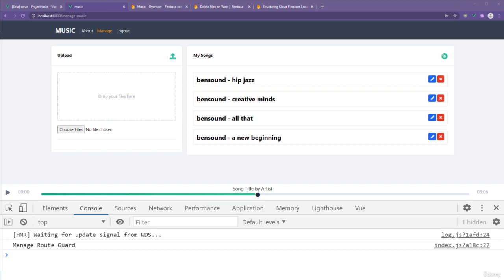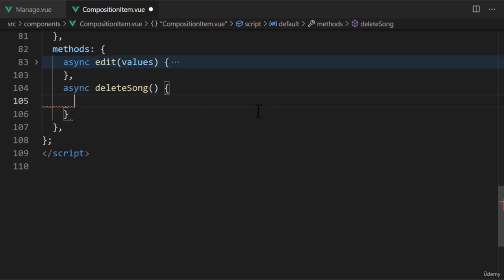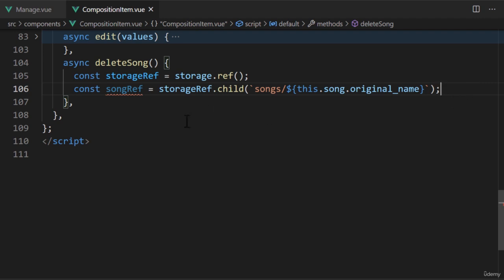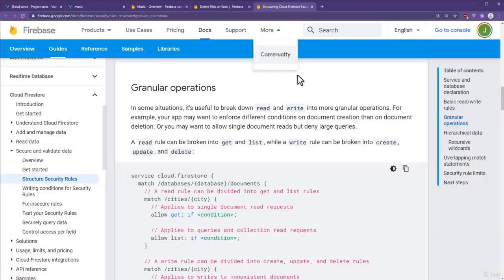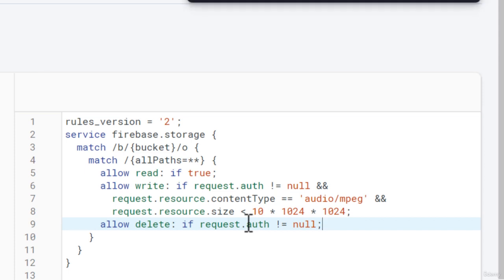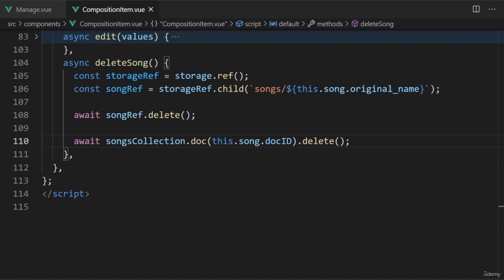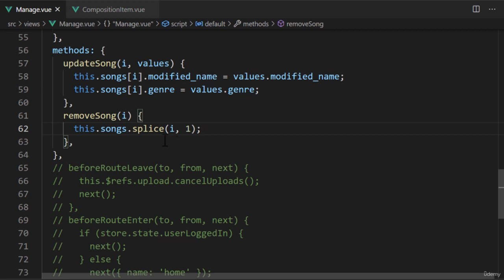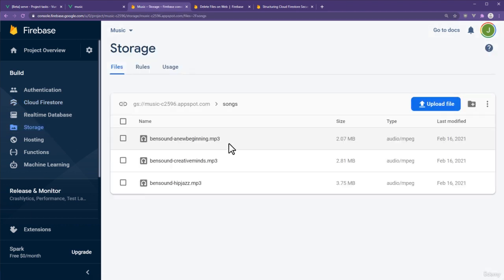024 Deleting a Song from the StorageDatabase (13 - Master Project Uploading Files)